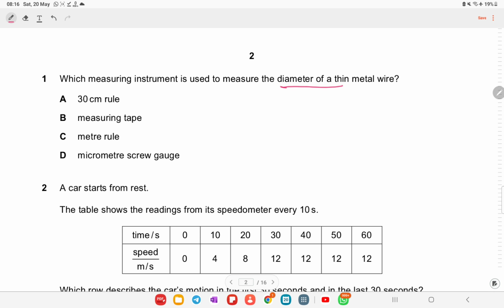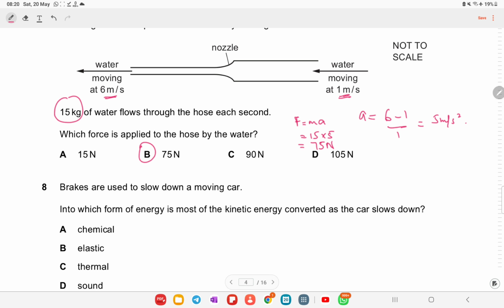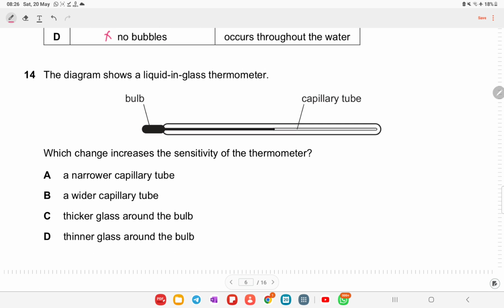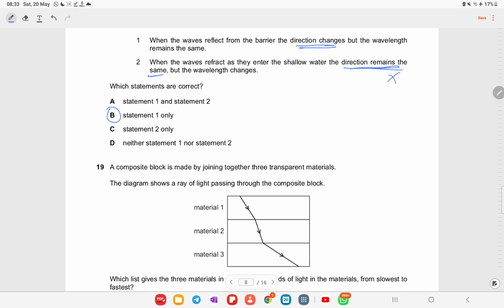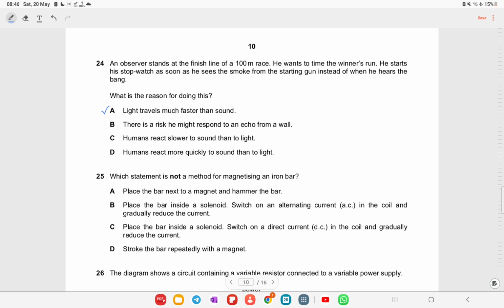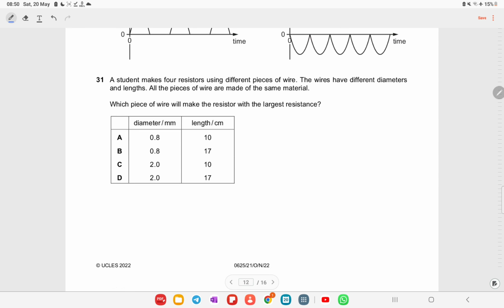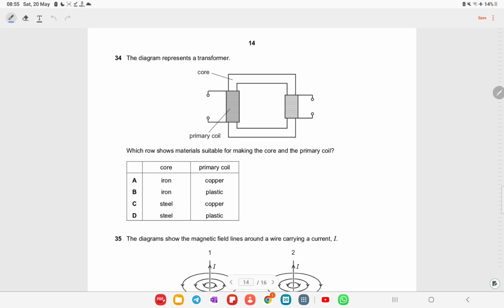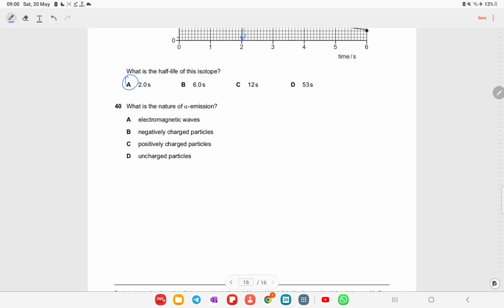Physics IGCSE Past Papers 0625/21/O/N/22 MCQ